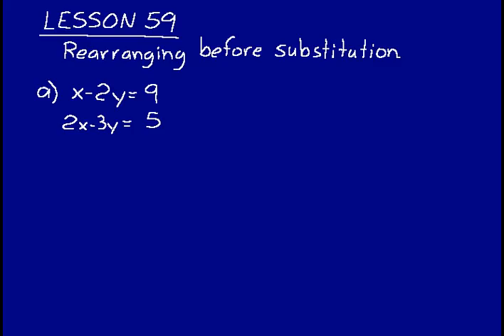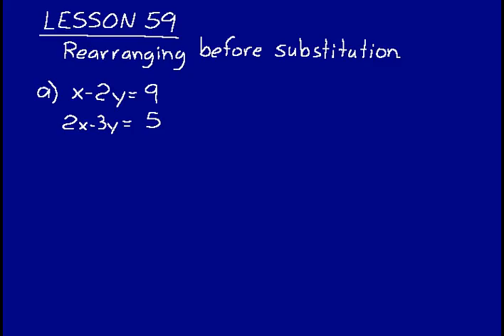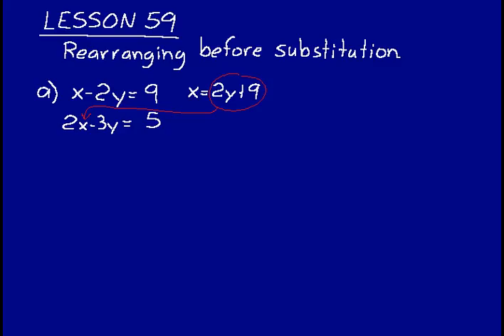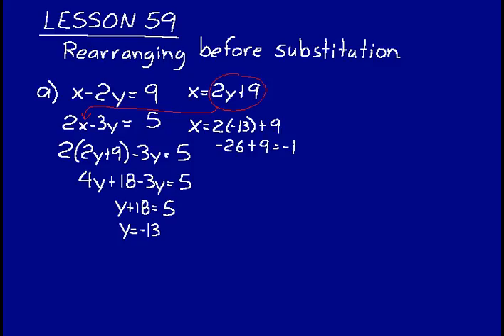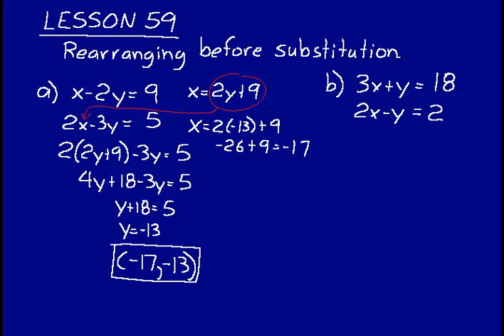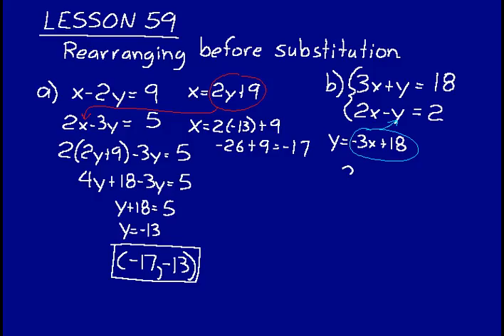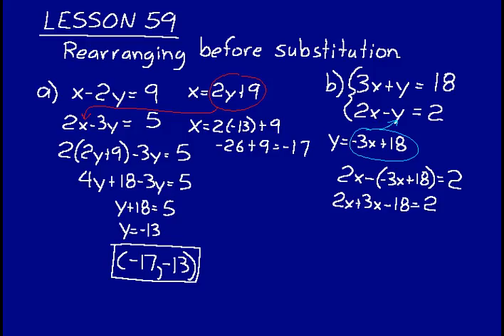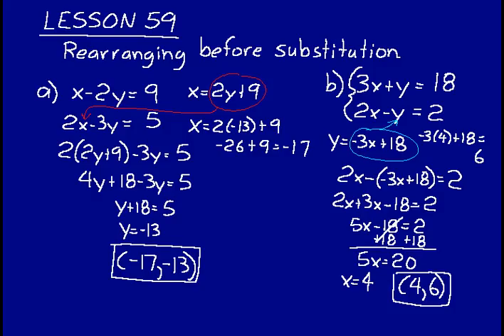059_Alg_1_3rd.mov